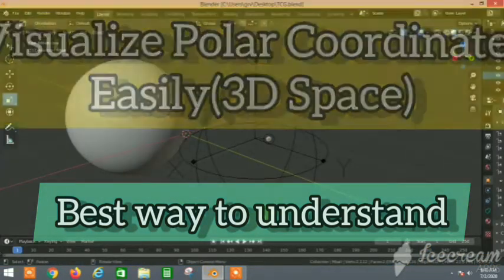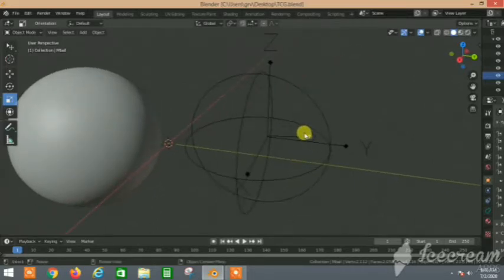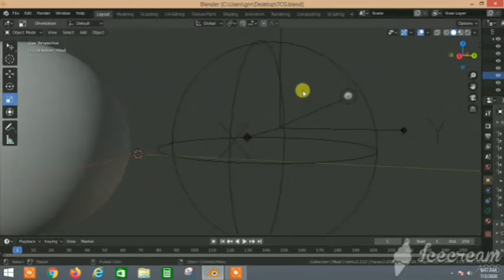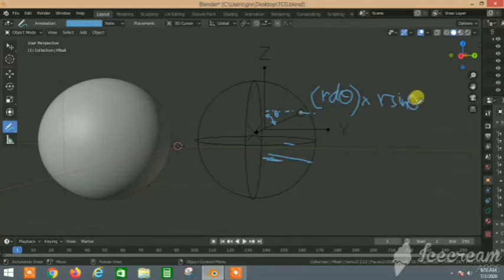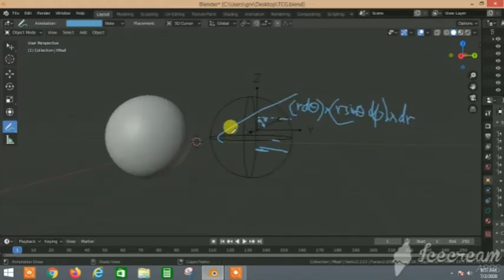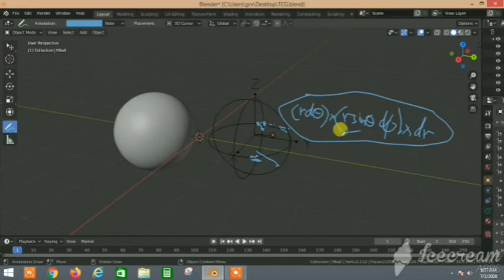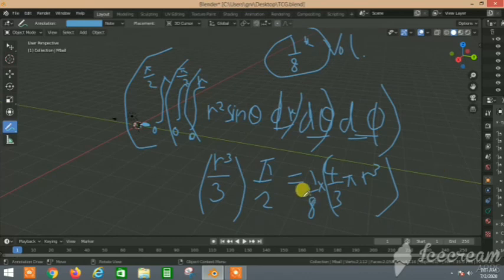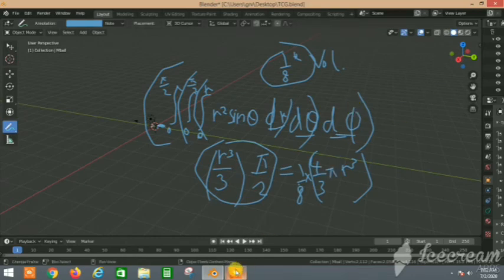Finally did this to understand Spherical Coordinates in 3D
Mostly you are taught this coordinate system on a black board and you find difficult to visualize . This video will help you to get a clear thought.